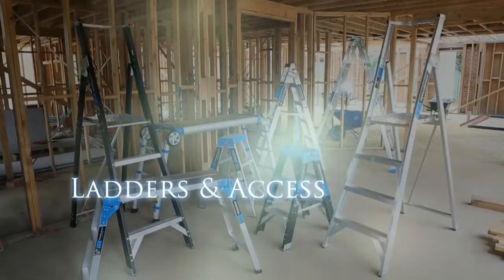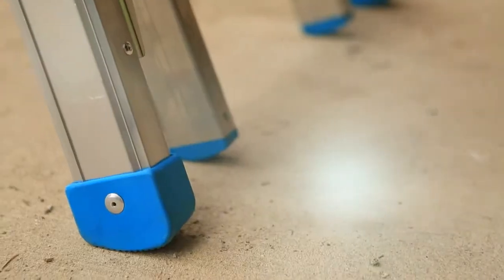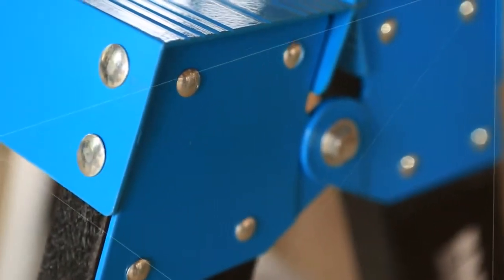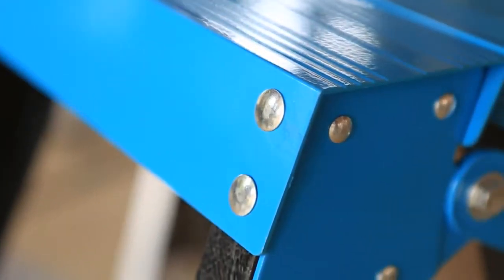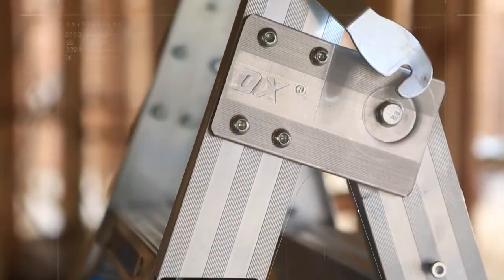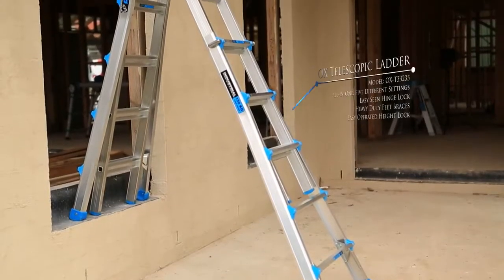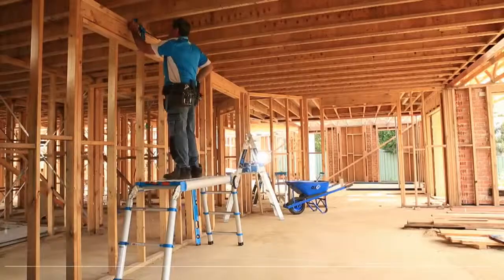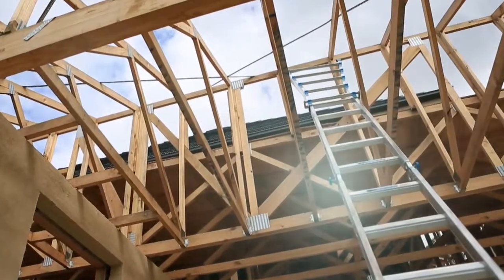OX TOOLS Ladder and Access Range www betontools com au